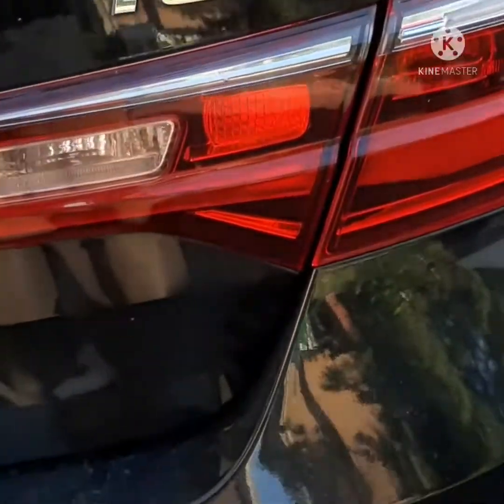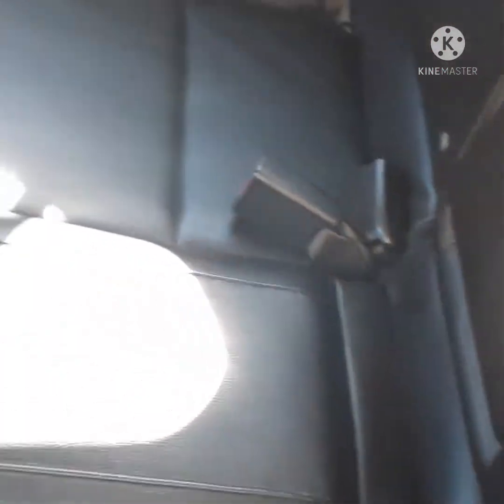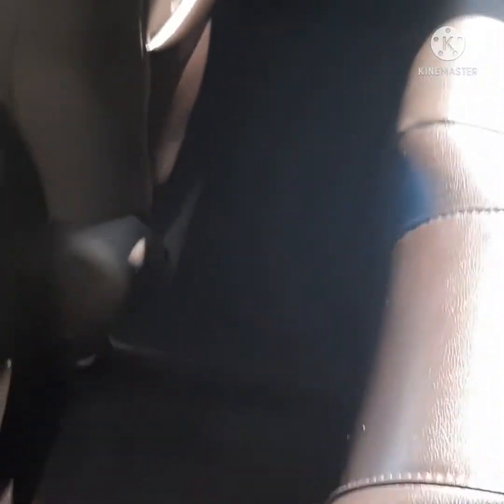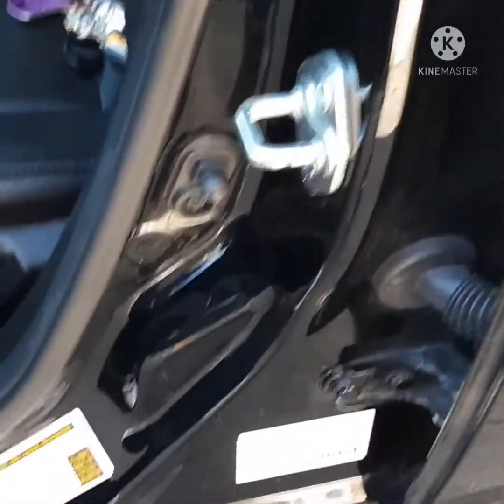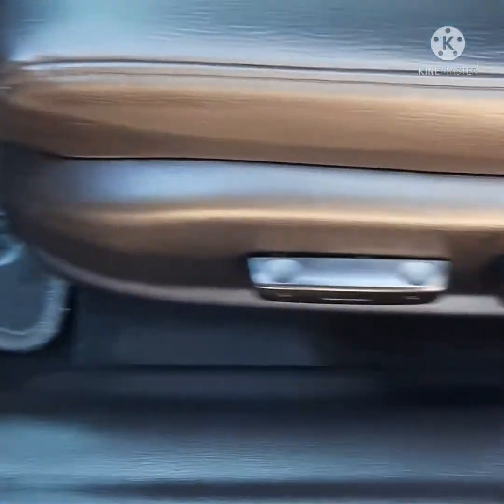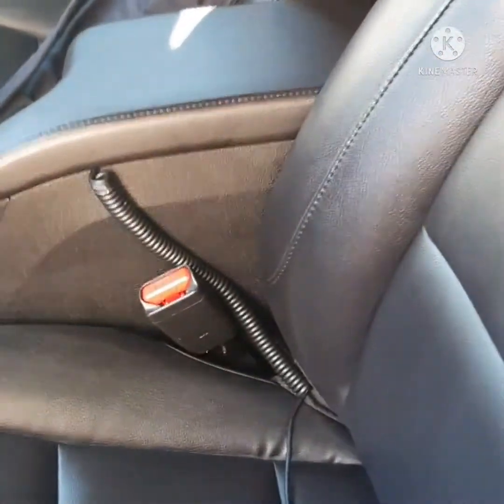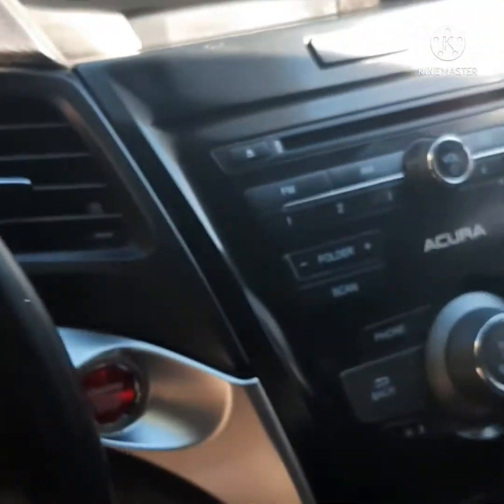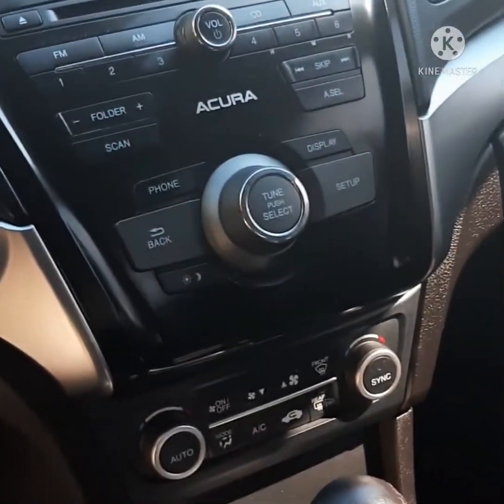Disaster Car Detailing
As a Mobile Detailing Business with travel between appointments, having a plan in place will help you get through multiple Full Details. The black Acura interior was in need of a deep cleaningthe. For more interior an exterior detailing videos check out the our channel.